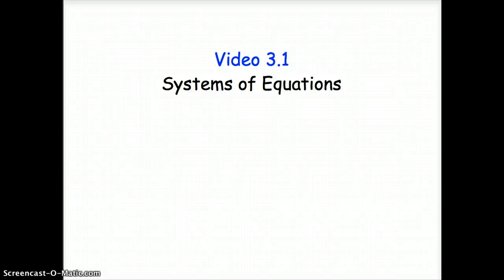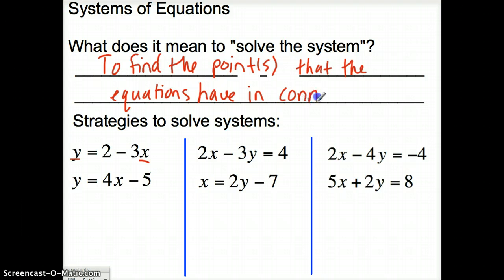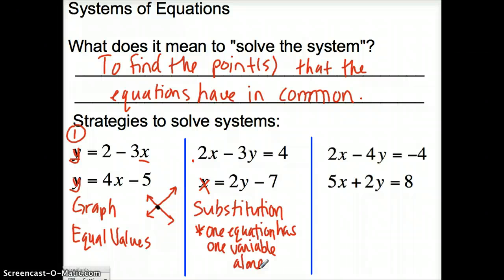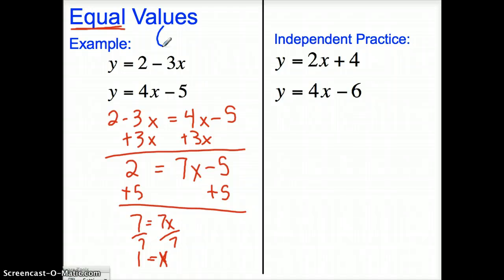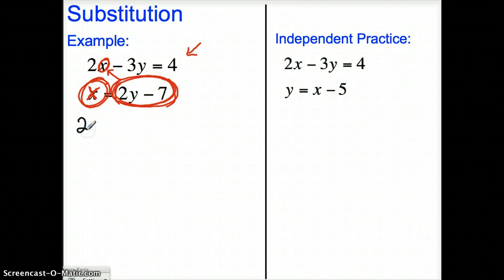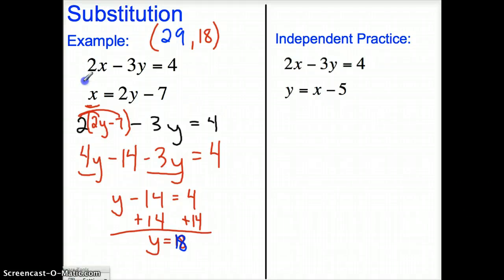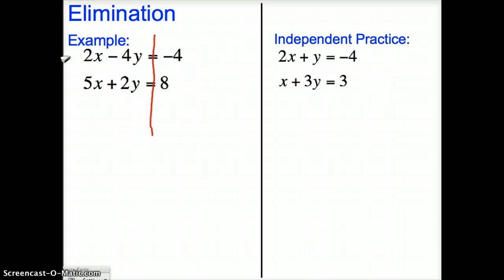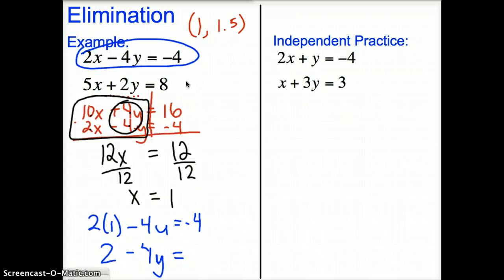CC 2.4 Systems of Equations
Review of all three strategies to solve systems of equations